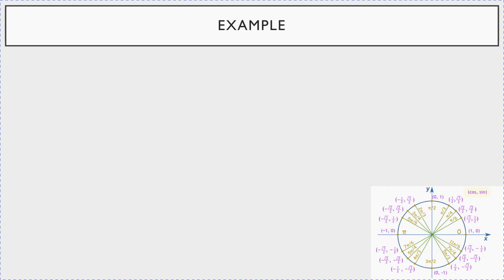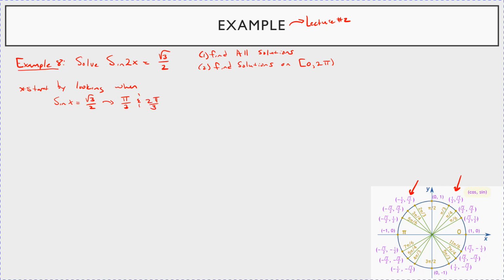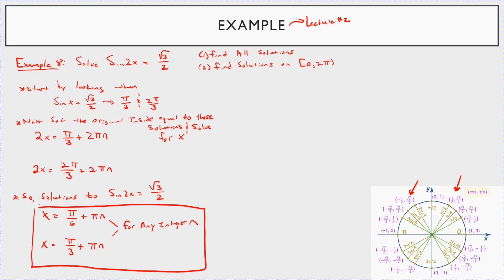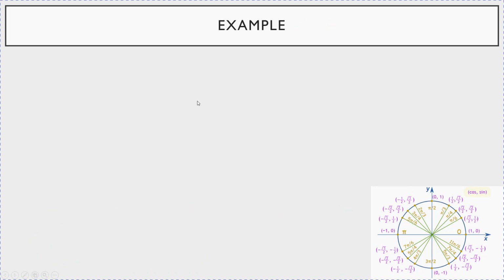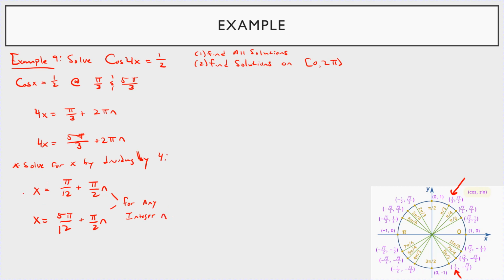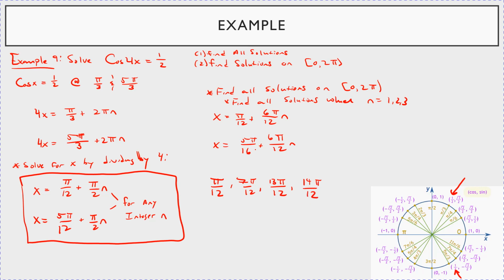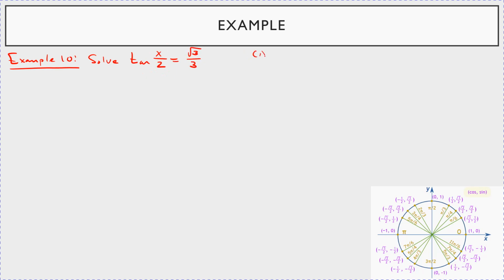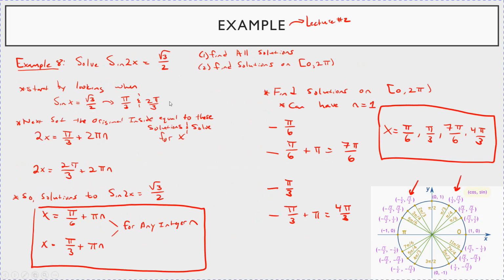Solving Trigonometric Equations - Multiple Angle Equations